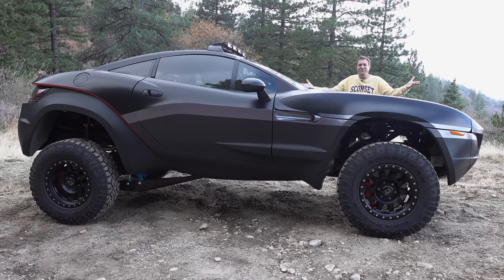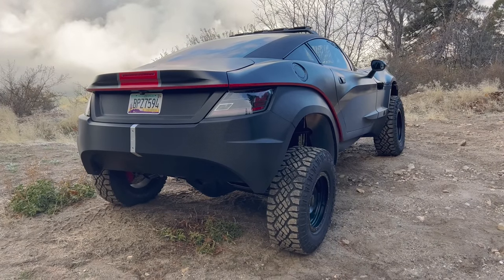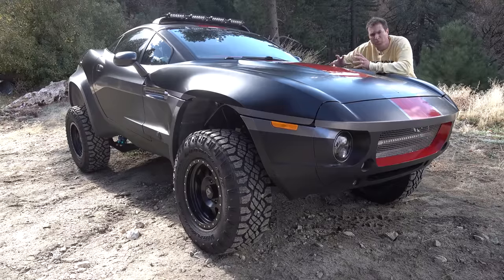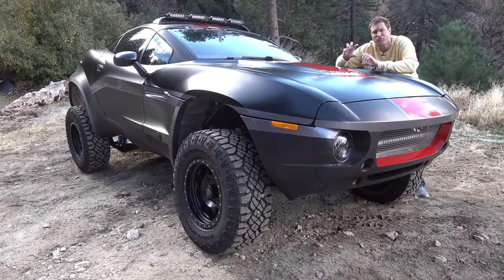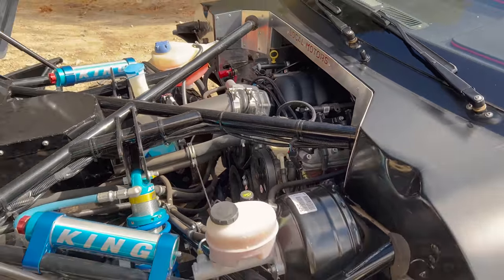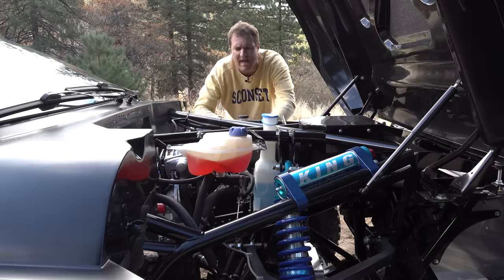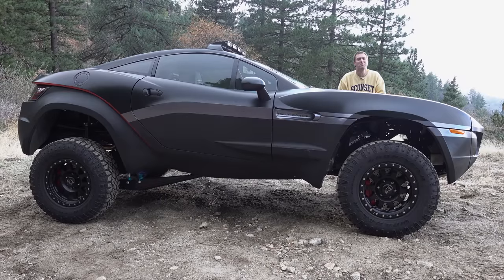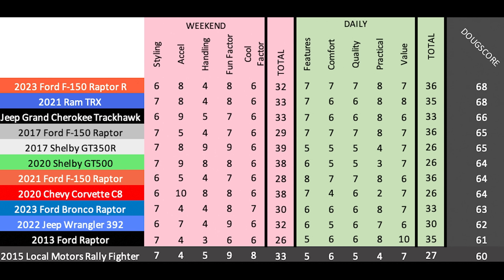The Local Motors Rally Fighter Is a Ridiculous Off-Road Sports Car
CHECK OUT THIS RALLY FIGHTER ON CARS & BIDS!

Rally Fighter review! Today I'm reviewing the Local Motors Rally Fighter, which is a truly ridiculous off-road sports car. This is a special and bizarre vehicle, and I'm going to show you all the quirks and features of this Rally Fighter. I'm also going to drive the Rally Fighter and review the driving experience from behind the wheel.

WEBSITE & MERCH!